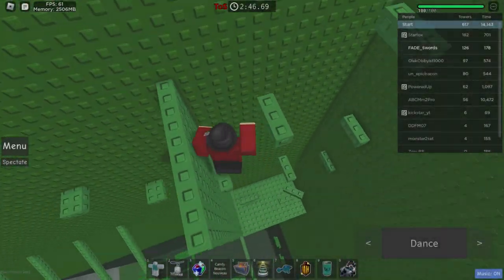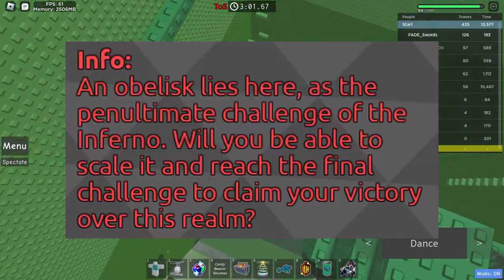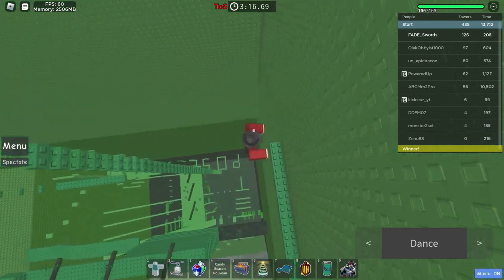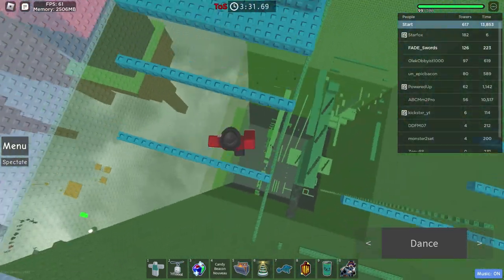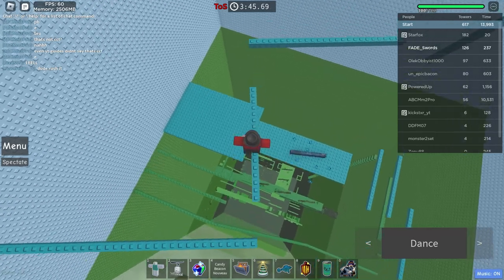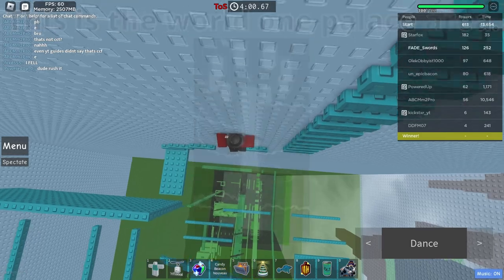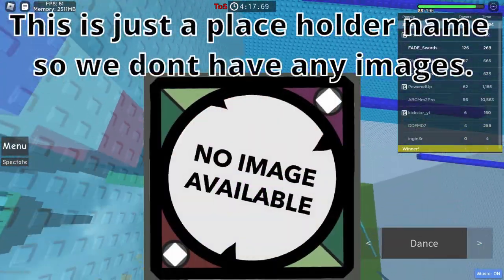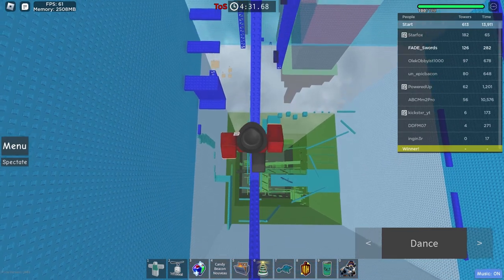UNLOCKING the Secrets of the JToH Obelisk: A Comprehensive Guide! (Updated 2023)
In this video, we dive deep into the fascinating world of the JToH Obelisk, uncovering its hidden secrets and providing you with a comprehensive guide to conquer this towering challenge. Join us as we explore the history, mechanics, and strategies behind the JToH Obelisk, equipping you with the knowledge and skills needed to overcome its daunting obstacles.

Timestamps:

Whether you're a seasoned player looking to enhance your skills or a curious newcomer seeking to unravel the mysteries of the JToH Obelisk, this video has something for everyone. Join us on this exciting journey and unlock the secrets that lie within the JToH Obelisk!

We can't wait to embark on this adventure with you!